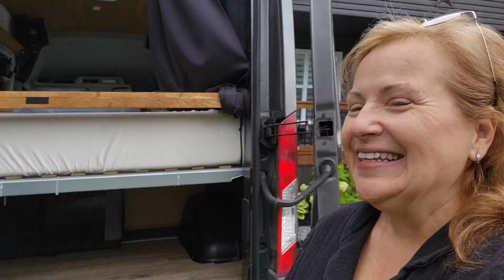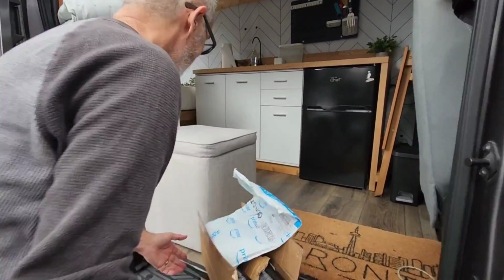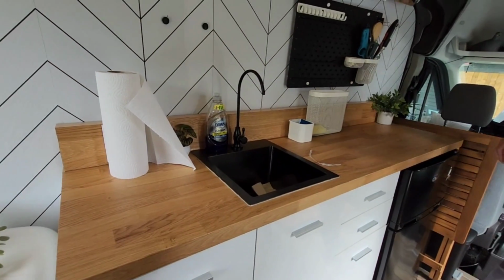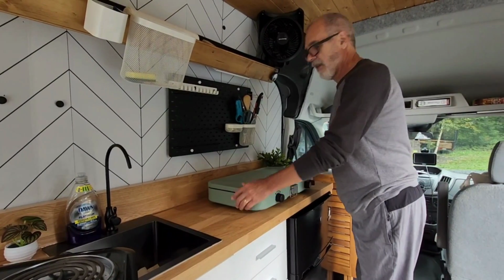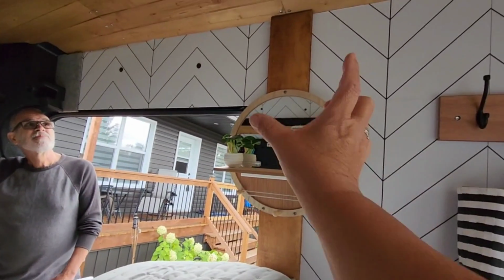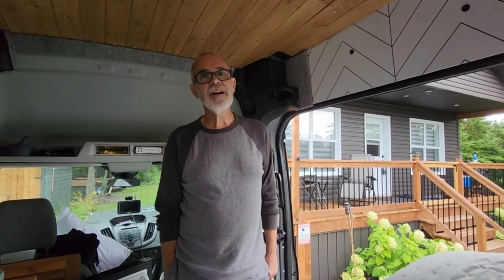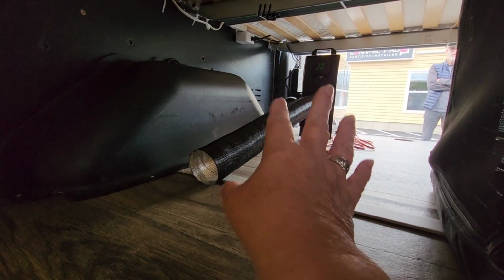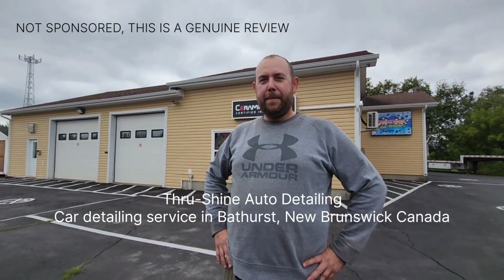Ford Transit 250 Camper Van Conversion Secrets Revealed + VAN TOUR + DIESEL HEATER INSTALL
In today's video, we give you a tour of our new holiday tiny home on wheels.  And, we share our Mistakes, Fixes, and Tweaks of this newly converted self-built Camper Van | Ford Transit 250. With winter approaching, we finally installed a Vevor Diesel Heater. We share it all with you in hopes that it will inspire you to chase your dreams of van life. If Frank and I can do it, you can too.

Follow along as we tackle the challenges of doing a campervan conversion and turning our Ford Transit into a cozy home on wheels. If you're interested in van life and camper builds, this series is perfect for you!

☕️Enjoy this video? Consider buying us a coffee with YouTube Super Thanks.

👉Follow JavaWalkerWorld  on Instagram@JavaWalkerWorld

👉Follow JavaWalkerWorld on Facebook@JavaWalker